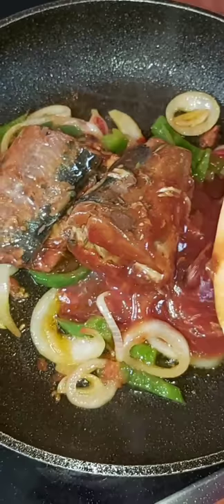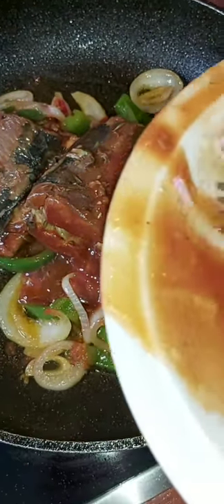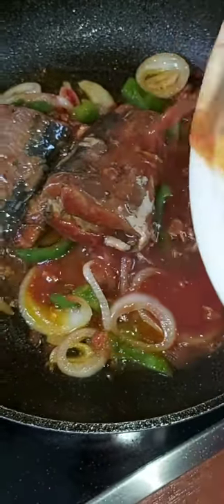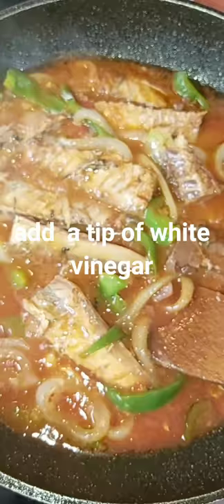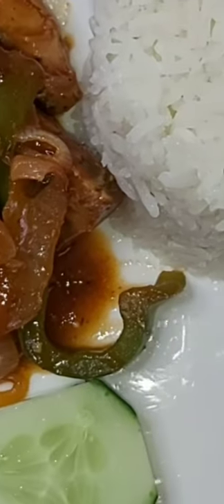If you have one tin mackerel make this 😋and dinner /lunch is ready